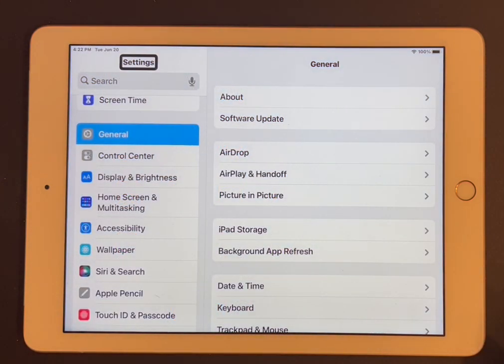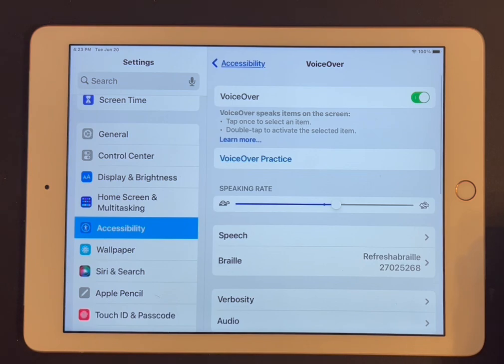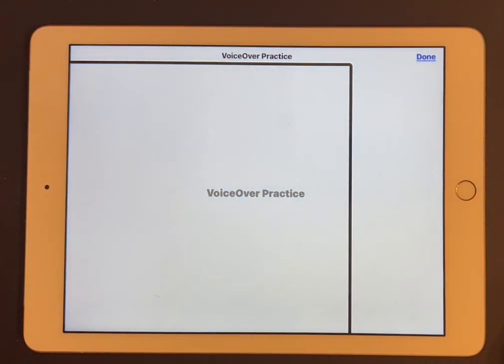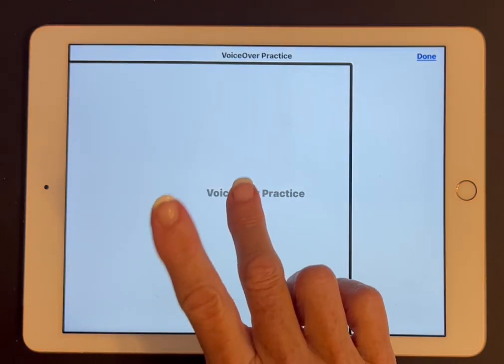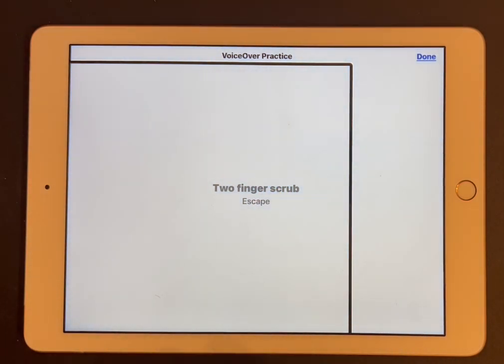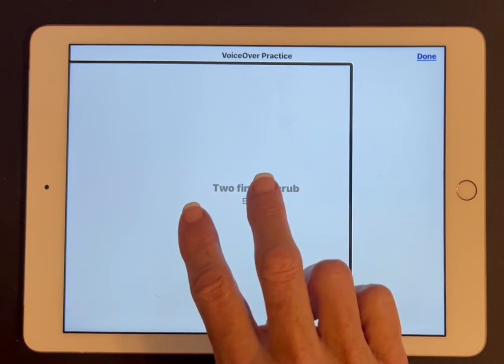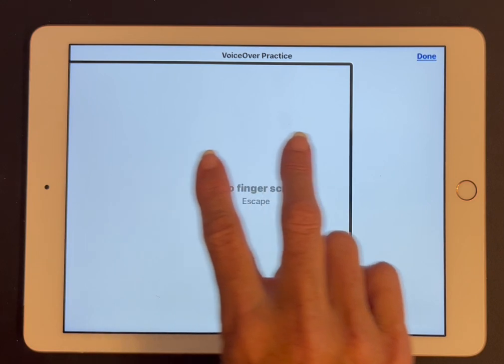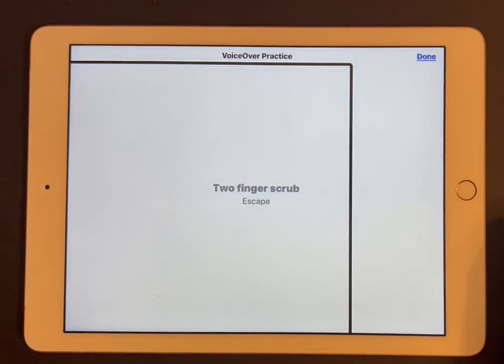2-Finger Scrub Gesture Demonstration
This video will demonstrate how to physically make the 2-finger scrub gesture. In the next two videos, I'll demonstrate applying the 2-finger scrub to close a popup menu and to exit a page. See the Paths to Technology website for a full description of the 2-finger Scrub Gesture.